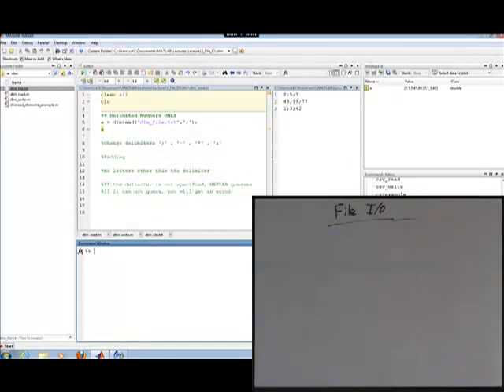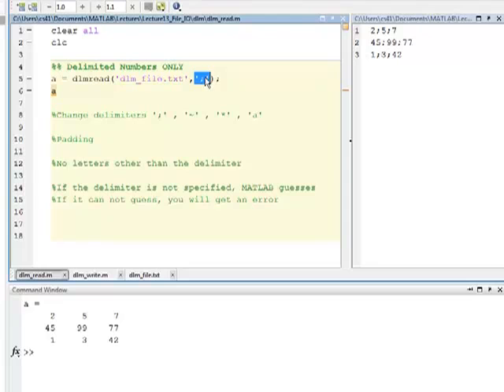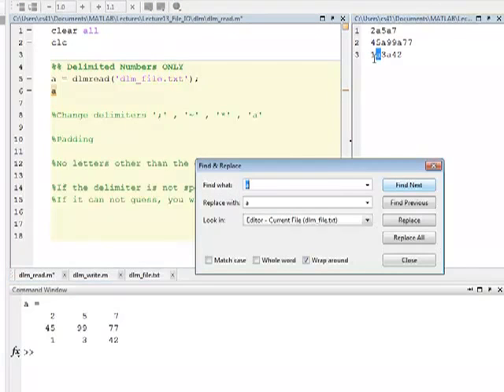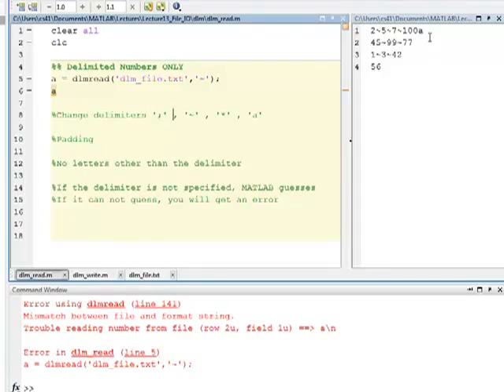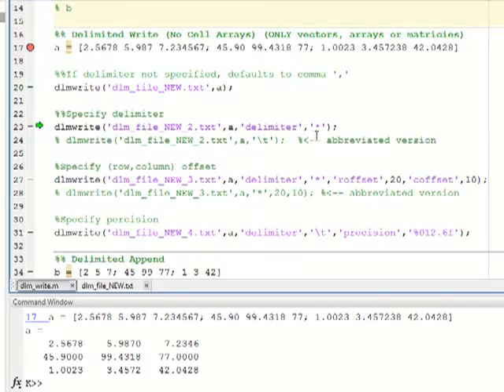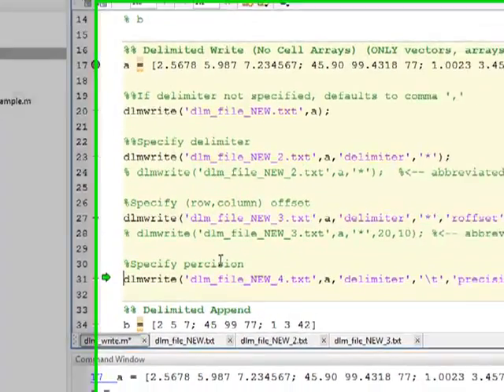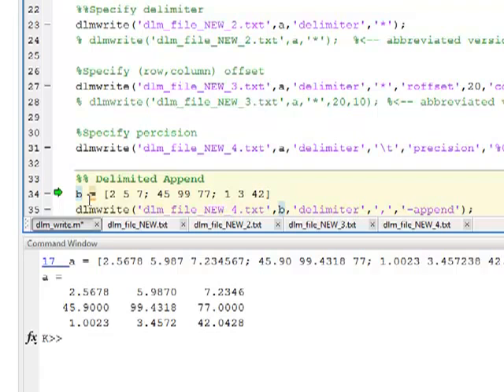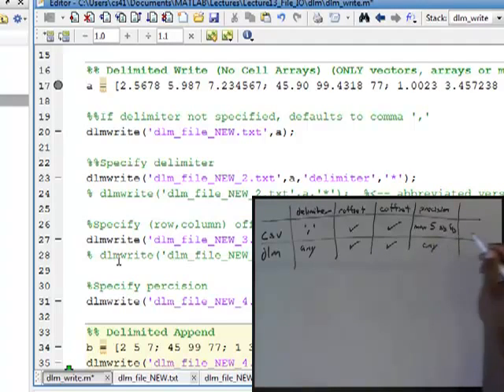L13 V04 File IO - Delimited txt files